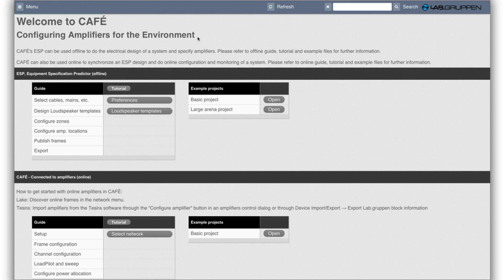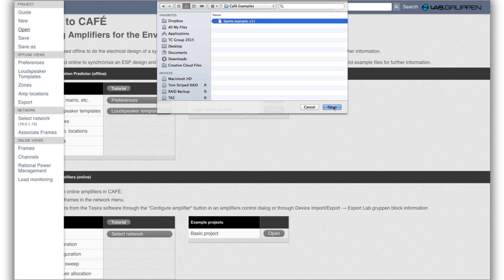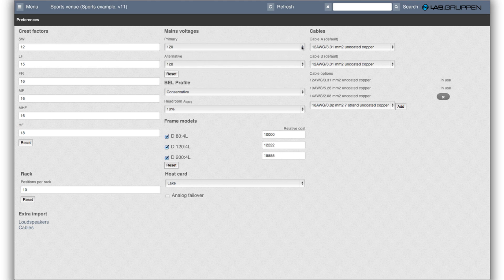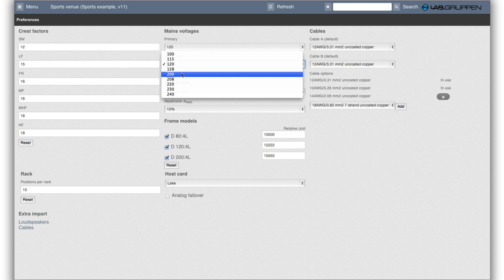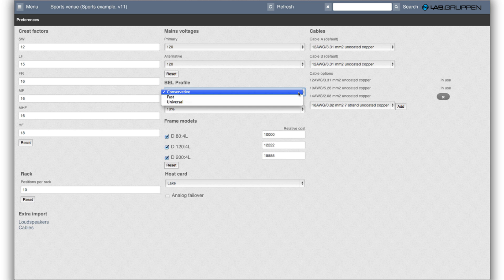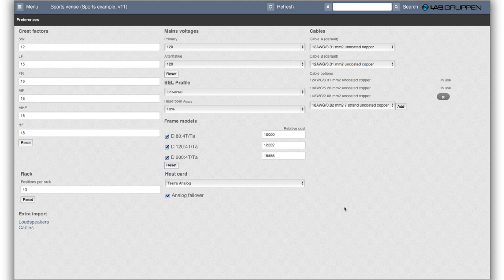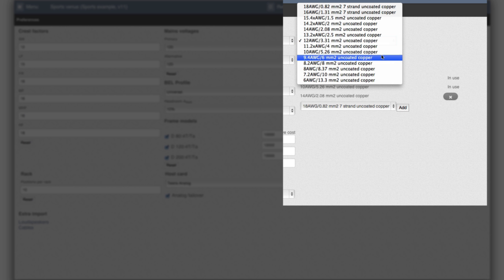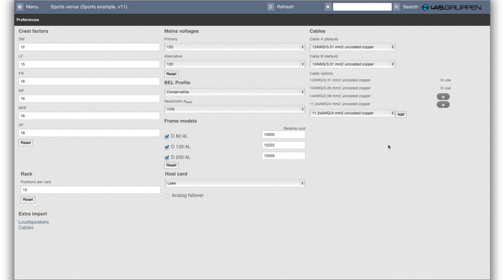Café Coach (Offline) - 2. Open file & Preferences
After opening the sports example template, this will then show how to set various preferences, including mains voltage, BEL settings, what host card may be used and also how to add different cable types. This important step will impact how the final design will be created.

Café Coach is designed to guide a new user through the process of specifying and integrating Lab.gruppen amplifiers into complex installation projects using the award winning support software for D Series and PLM+.